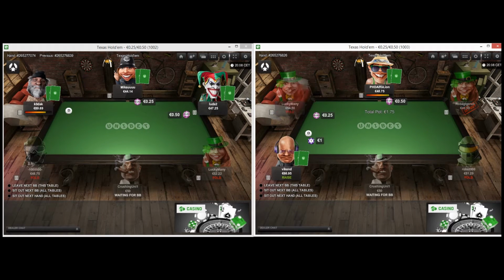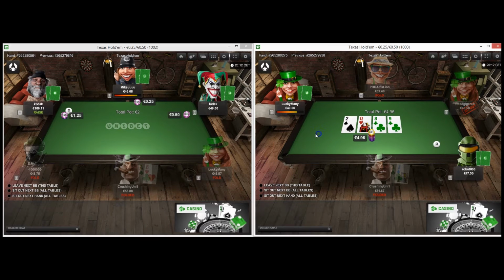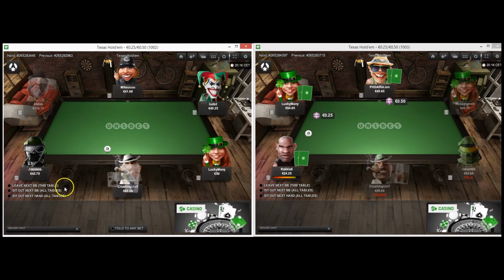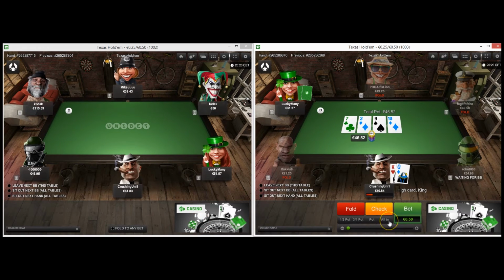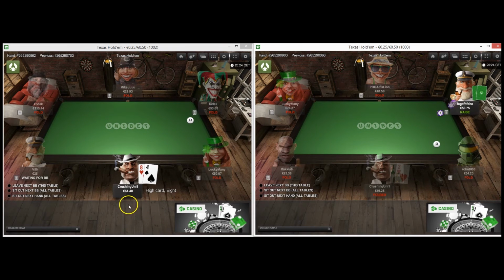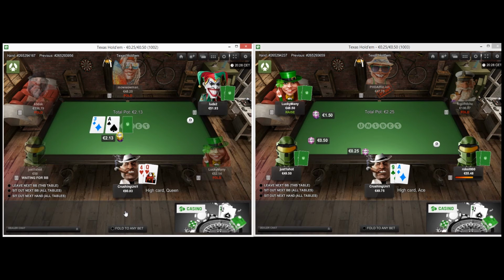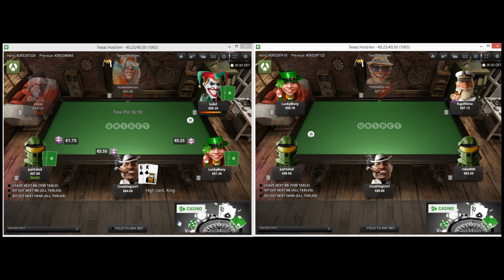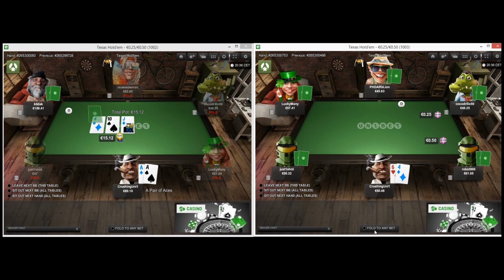Cash Poker Strategy - Crushing Unibet 50nl Part 3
Part 2 - Discussing the differences between 25nl and 50nl, highlighting how to spot weak players and still play an exploitative style, this video will take you out of the micros and into the low stakes games!

Sign up to Unibet today with PokerVIP and gain access to the best deal available anywhere online!

And Google+ to keep track of all the new videos and offers the moment they go live!